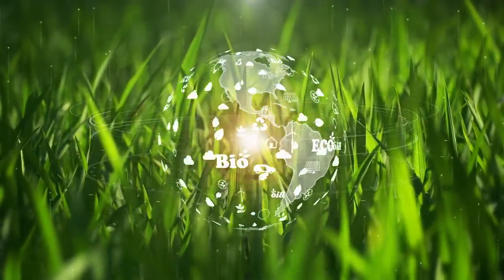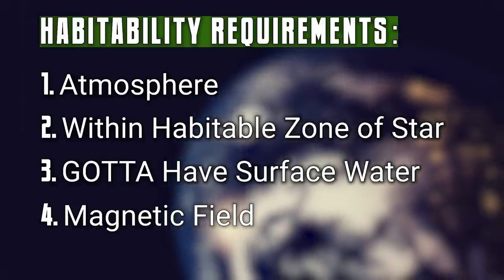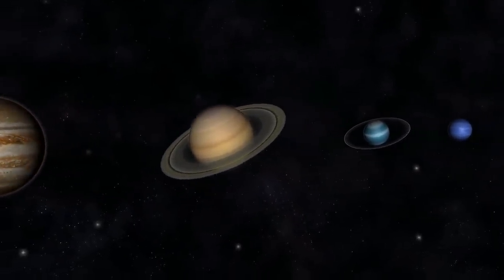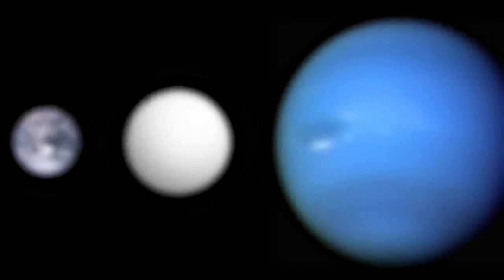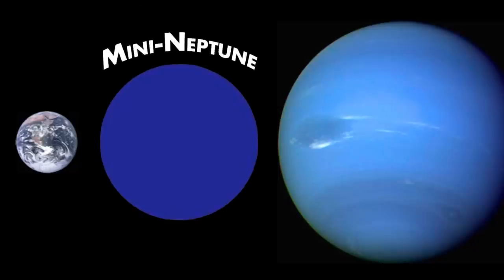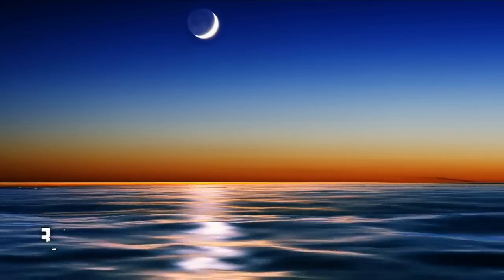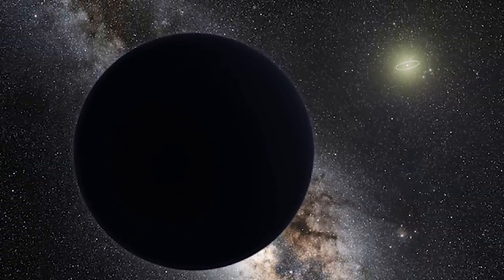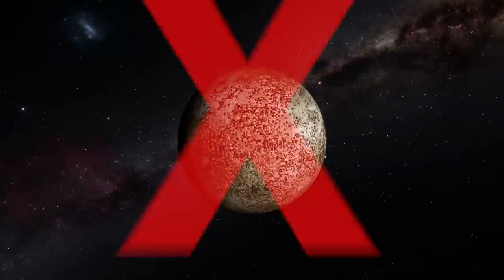What’s the Biggest Habitable Planet Possible? - Ask a Spaceman!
How big can a rocky planet get? Can a rocky planet turn into a gas giant? Why are some planets rocky and others gassy? I discuss these questions and more in today’s Ask a Spaceman!

00:00 - Defining Habitability
02:22 - 1st Criteria: Thick Atmosphere, But Not Too Thick
08:53 - 2nd Criteria: In the Habitable Zone
09:56 - 3rd Criteria: Liquid Water
14:12 - 4th Criteria: Magnetic Field
16:42 - Revealing the Biggest Habitable Planet